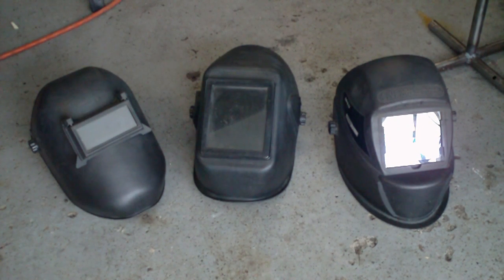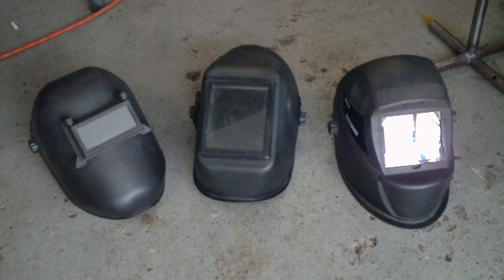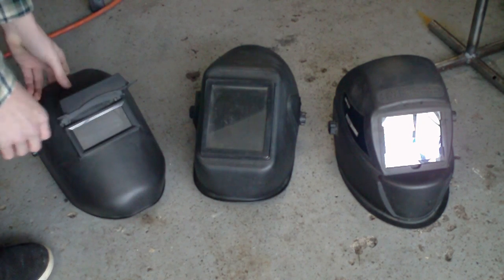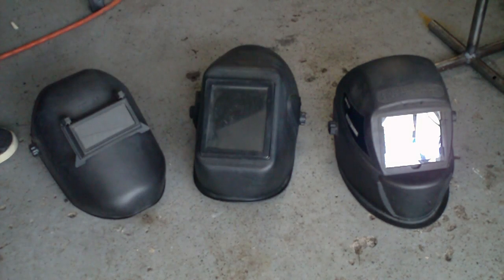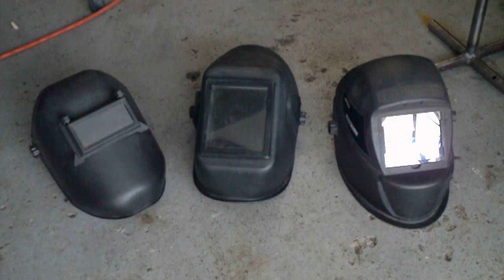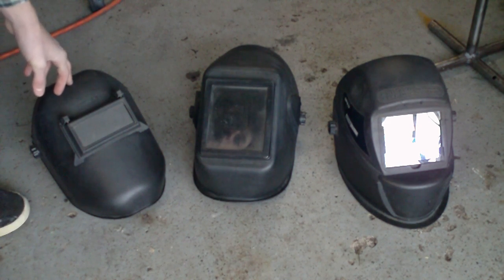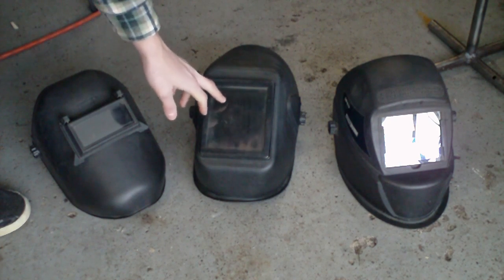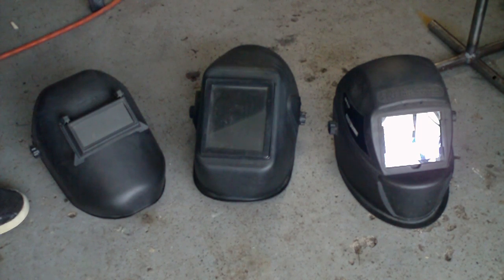Welding helmet tips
beginners guide to welding helmets

steveo928

Longevity-inc.com